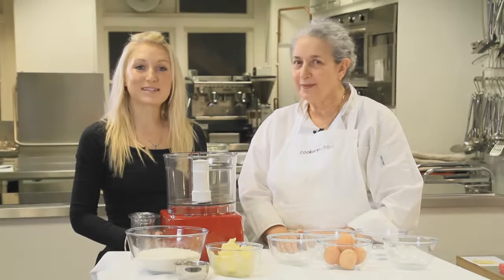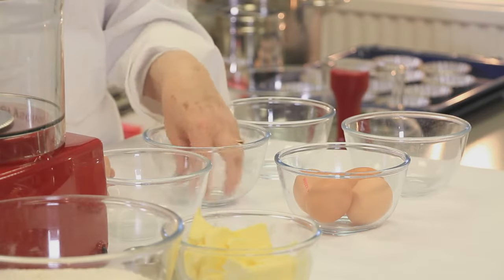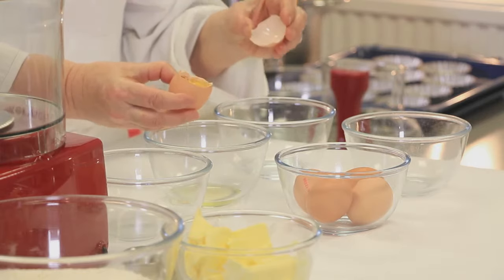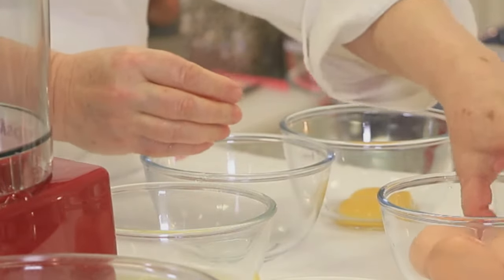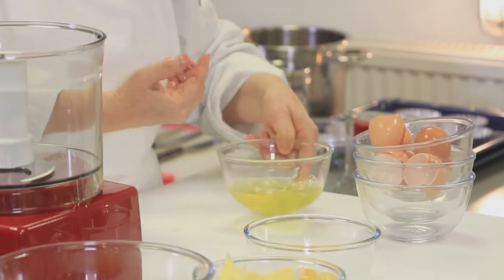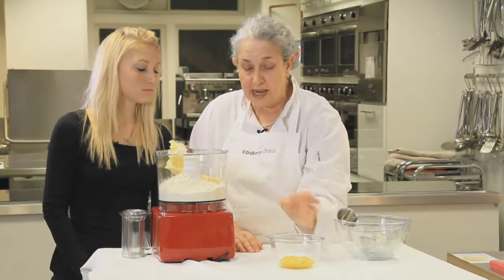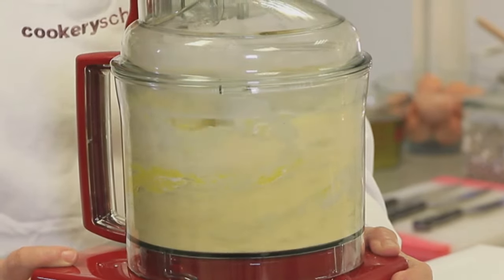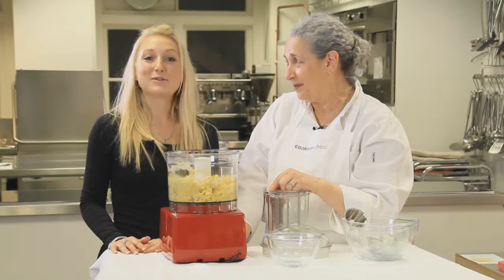Making Pastry for Mince Pies with Cookery School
Follow along as Rosalind shares how to make pastry for festive mince pies. If you'd like to make this recipe at home - try our recipe below:

10 ozs flour
7 ozs unsalted butter
2 ozs caster sugar
pinch salt
2 egg yolks

METHOD

1. Rub the butter into the dry ingredients until the mixture resembles coarse crumbs.

2. Bind the dry ingredients with the egg yolks and mix until a good dough is formed.

3. Chill well before using.

4. Once used as required, bake in oven 350ºF/180ºC until golden brown.